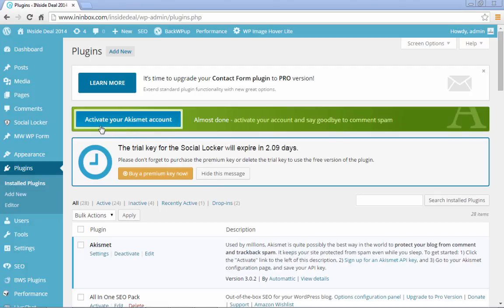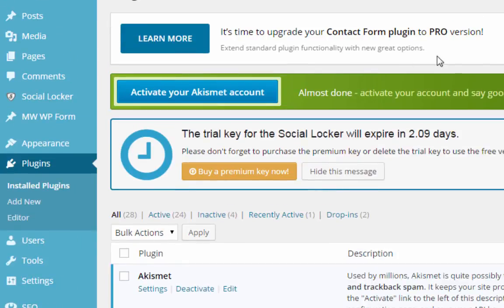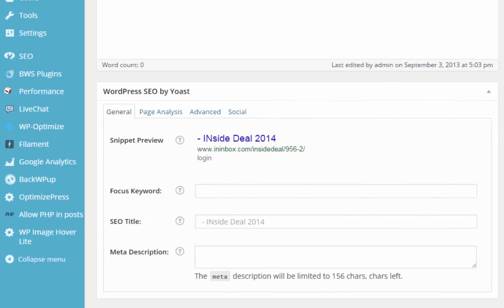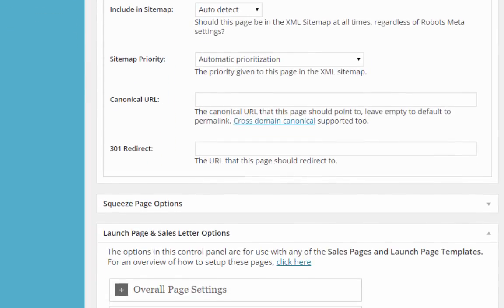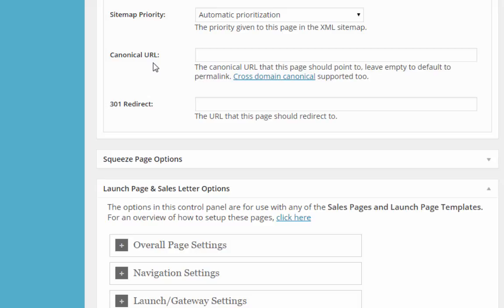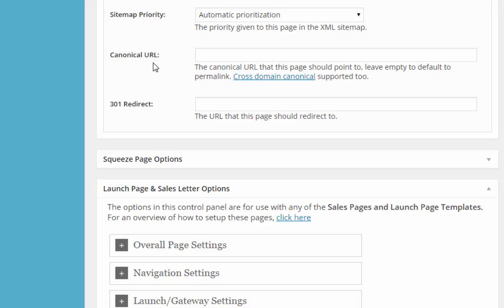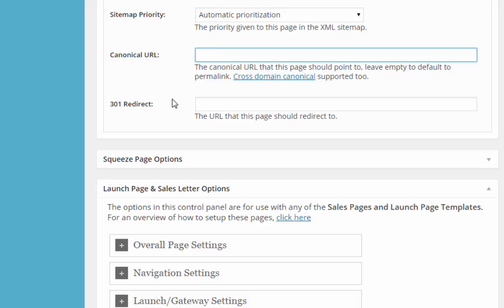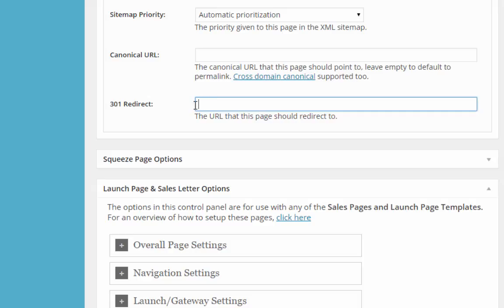006 How to Avoid Duplicate Content 404s A Demo